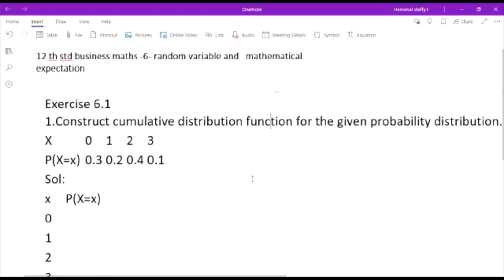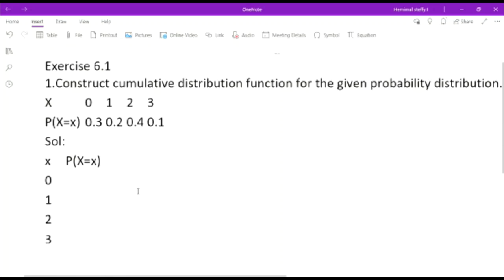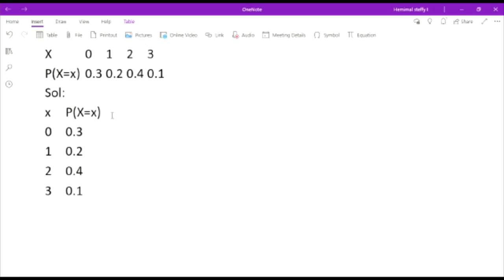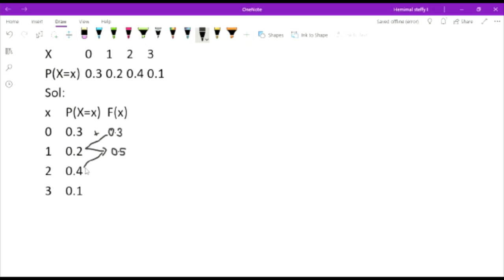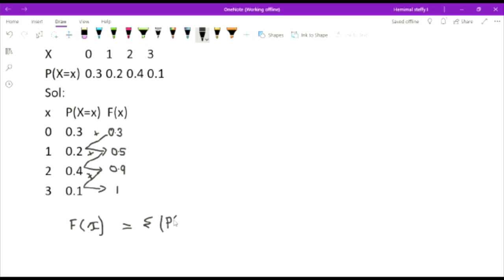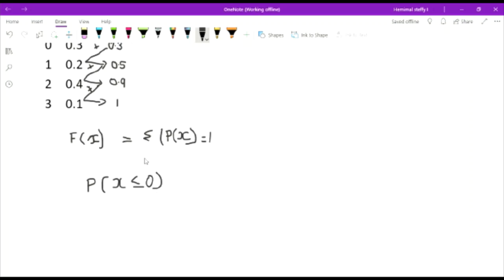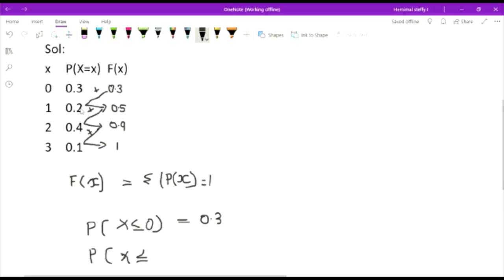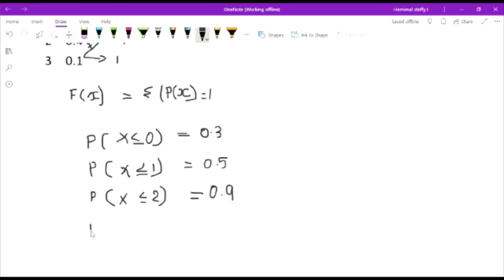State Board-Class-XII-Business Maths-Session 1